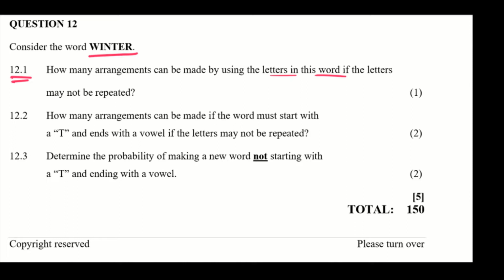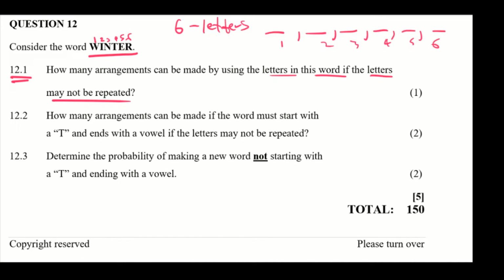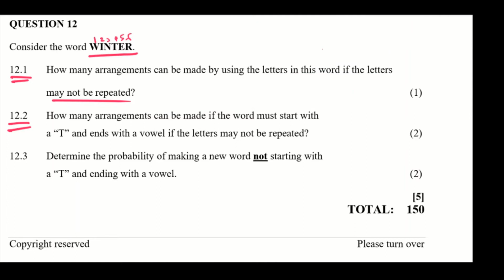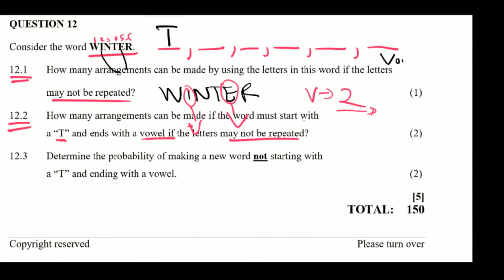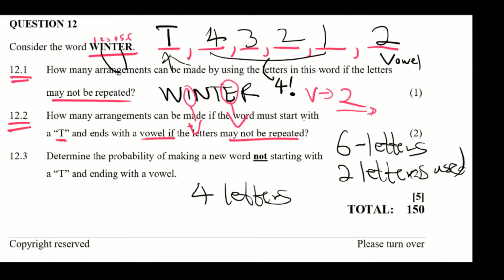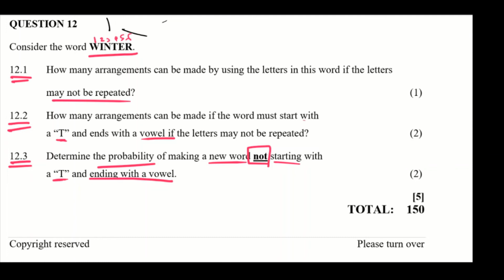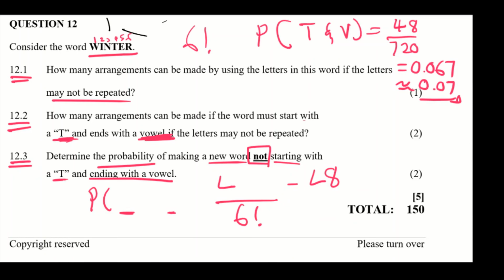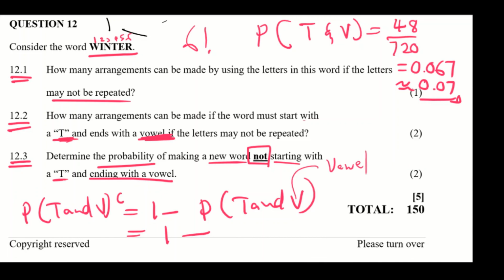MAths Prelim Exam 2020_Grade 12 Western Cape